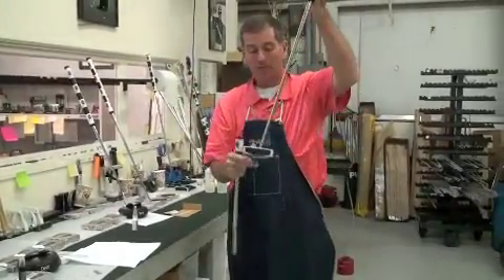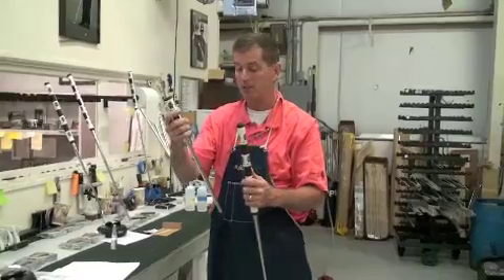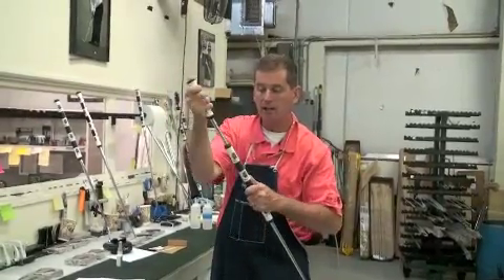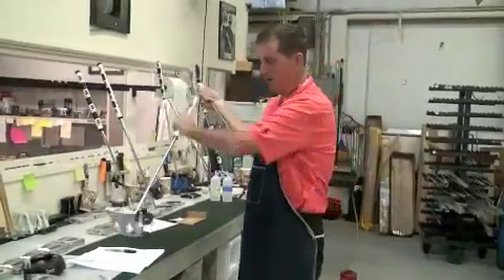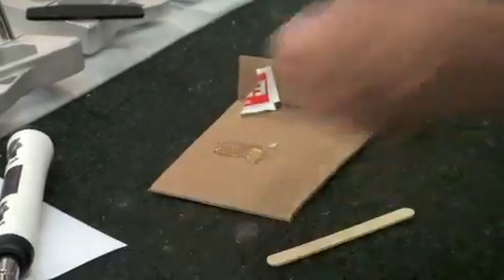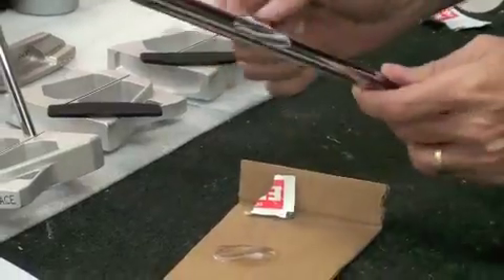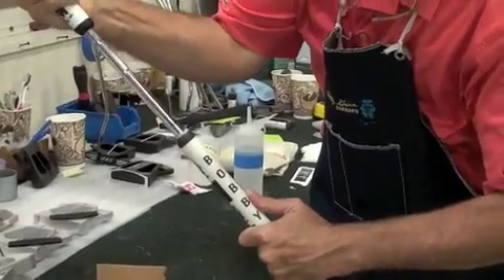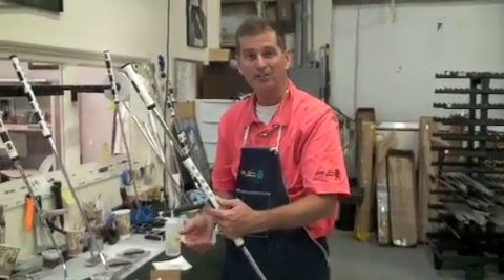Long & Belly Putter Fitting method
The best way to purchase your Belly or Long putter.  This allows you to fit yourself to the exact size you need.